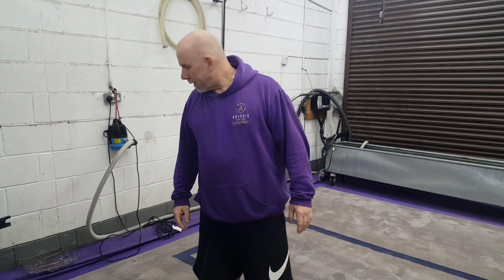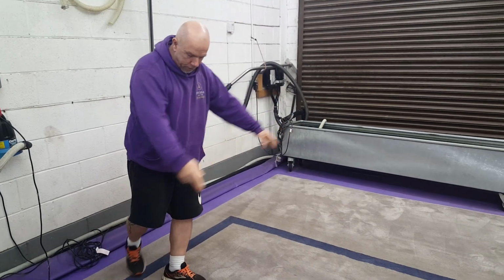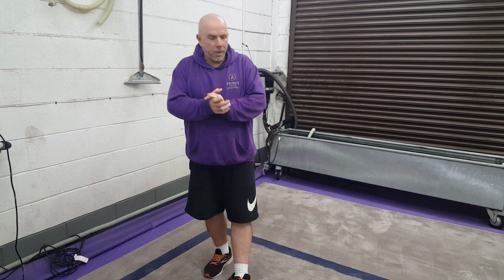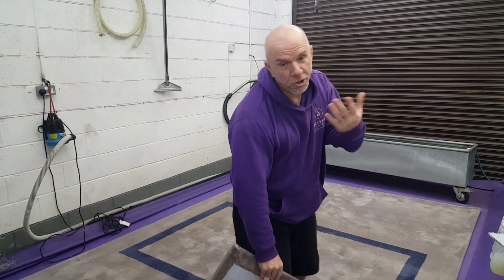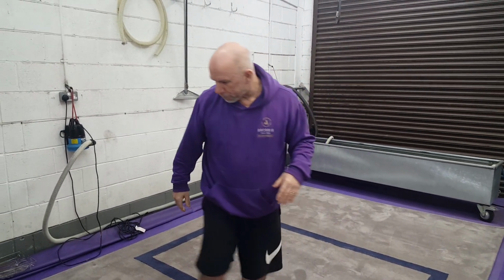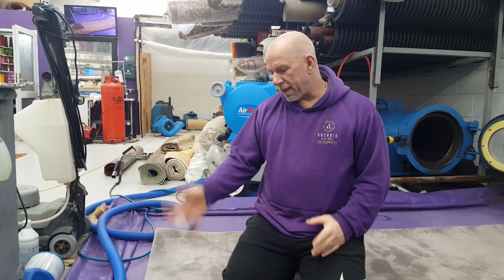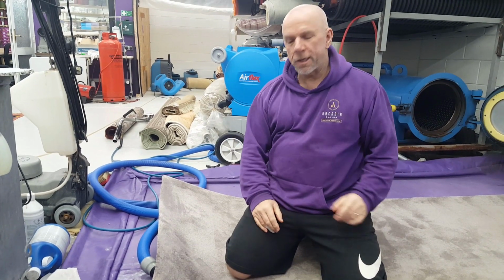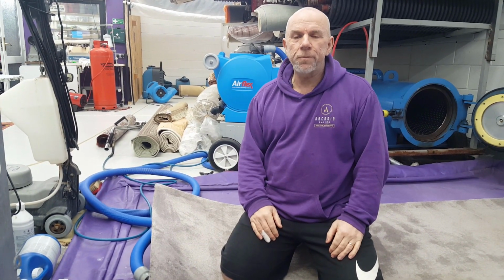Urine removal from problem rug using waterclaw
Problem Rug urine odour removal. Got an interesting job in today. A designer made rug with an impervious backing which makes it extremely hard to dry. Putting it in the spinning machine would only trap water between the rug and the underlay so we had to use our waterclaw, Have a watch to see how we managed to get the urine out and dry the rug quickly without damage.
Arcadia Rug Spa-Rug Cleaning Cheshire, Husband & Wife team, Caring for your area Rugs through exstensive cleaning and restoration.
Follow us on the following social media platforms, We would love your input.